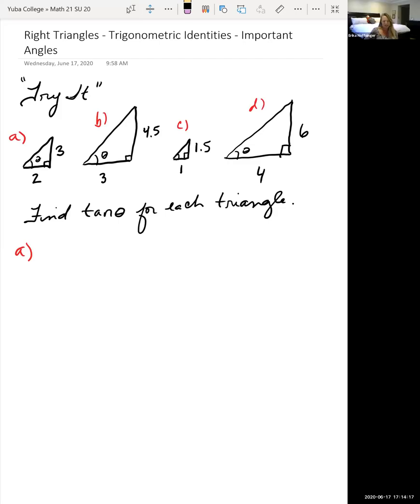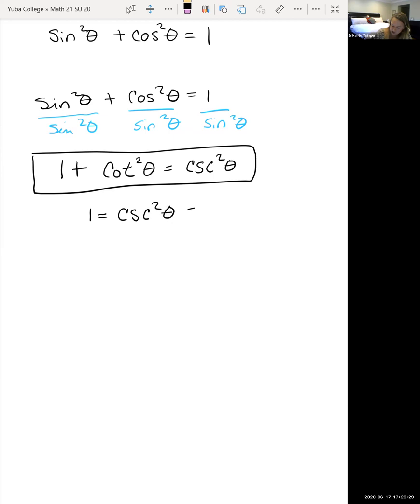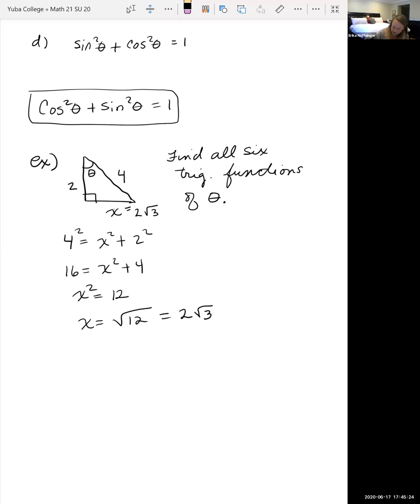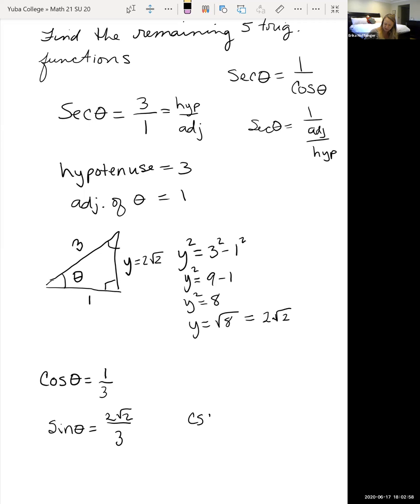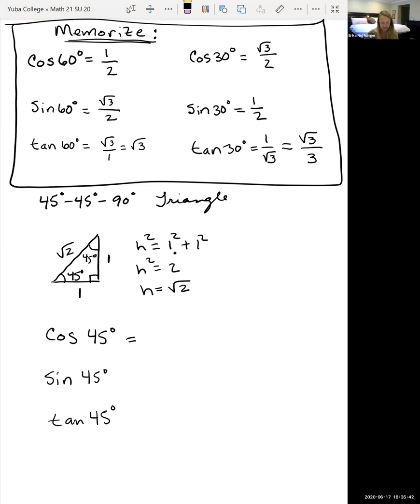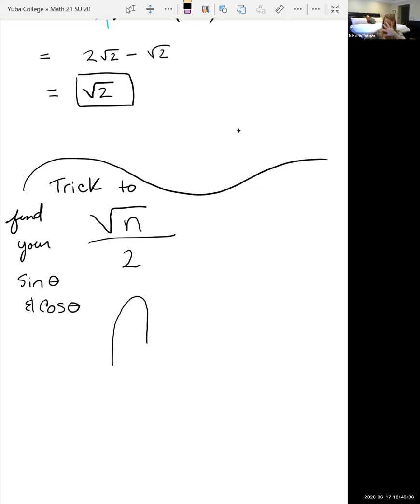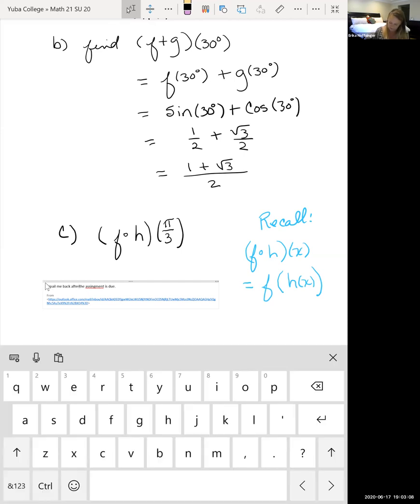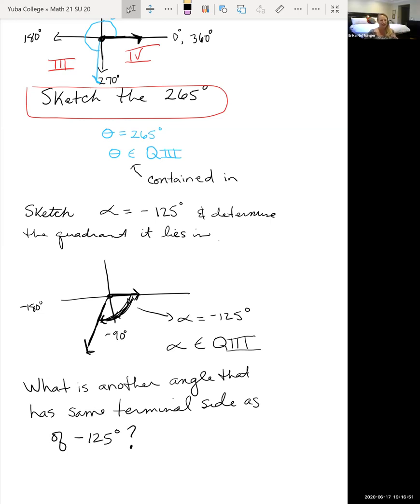Trigonometry - Right Triangles - Special Angles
Right Triangles, Special Angles, 30-45-60